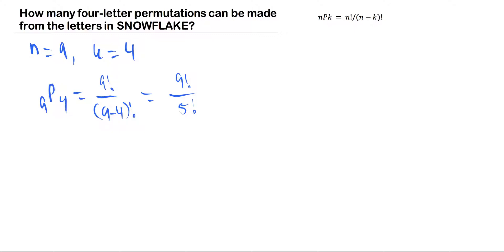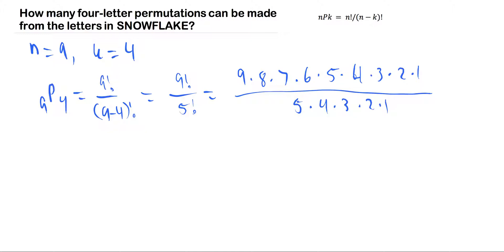How many permutations from letters in a word, example.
How many four-letter permutations can be made from the letters in SNOWFLAKE?